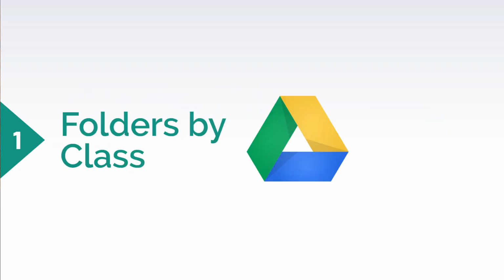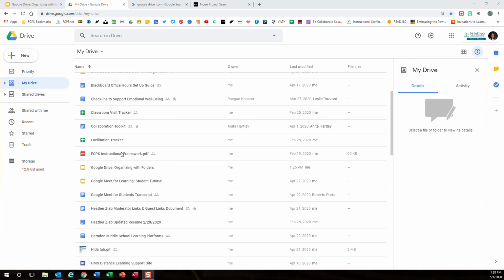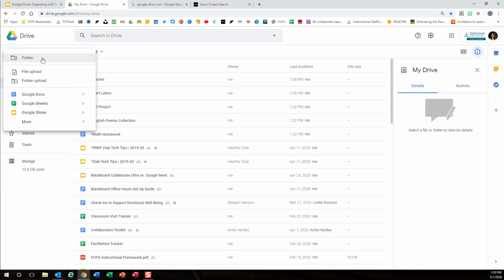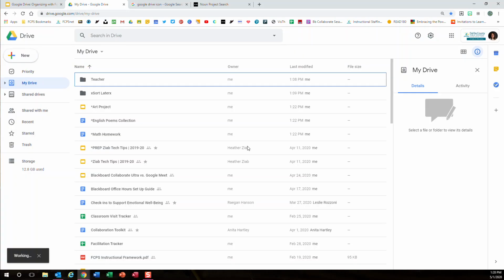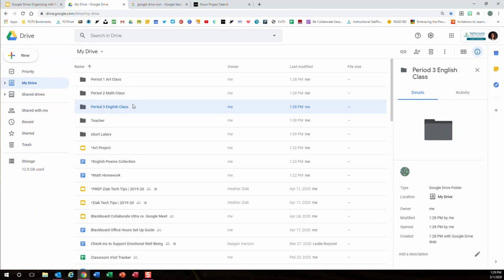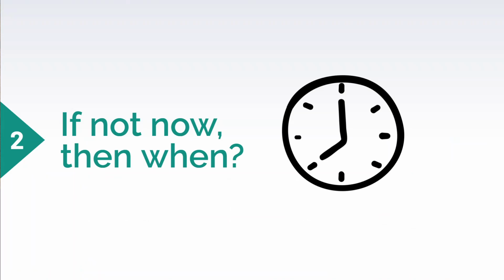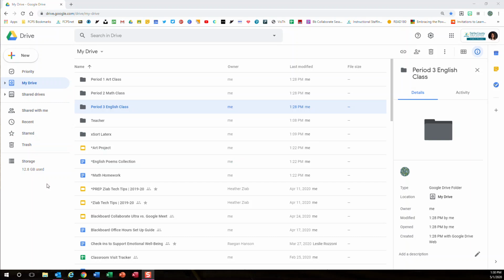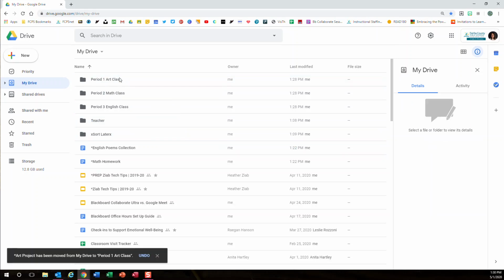Google Drive: Organizing with Folders (Video for Students)